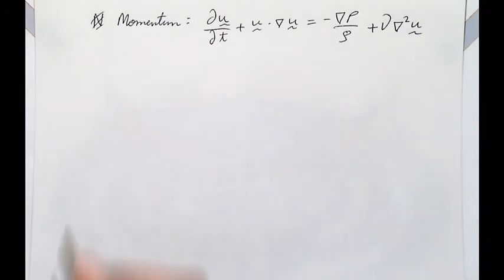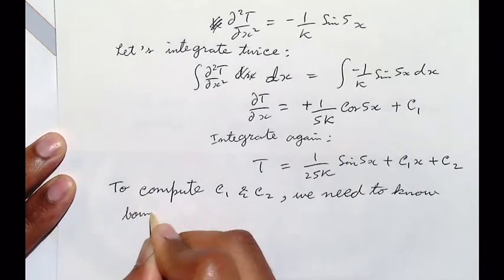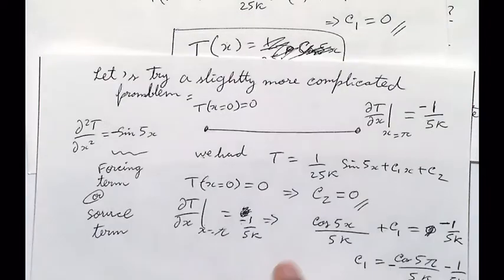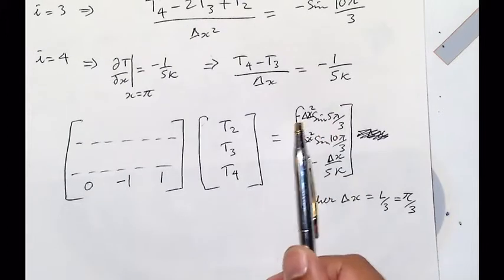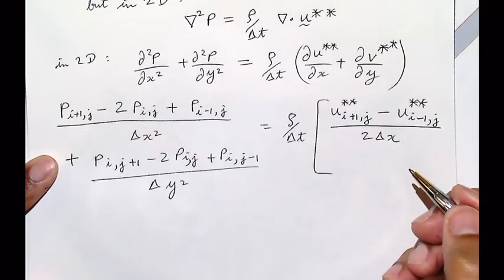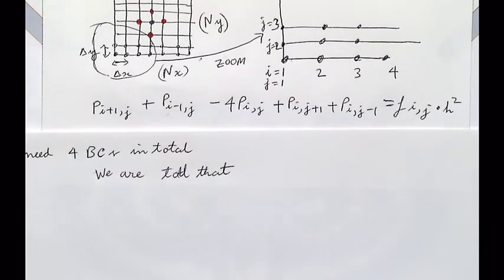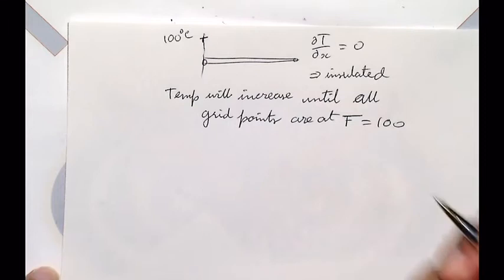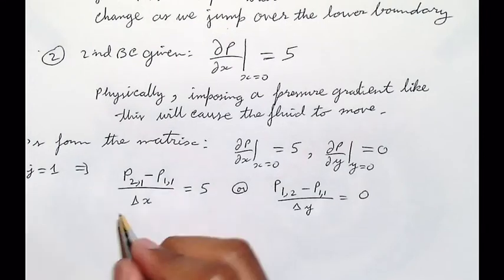Computational Fluid Dynamics Lecture 14: FAU CFD Feb 21 2019